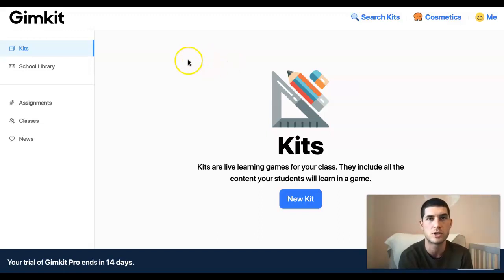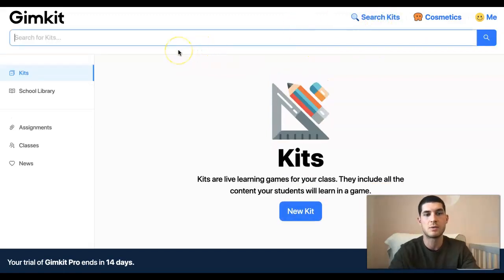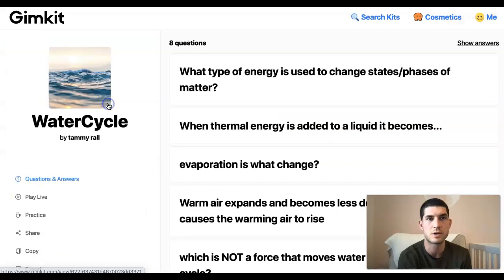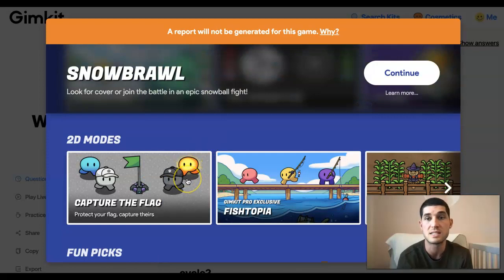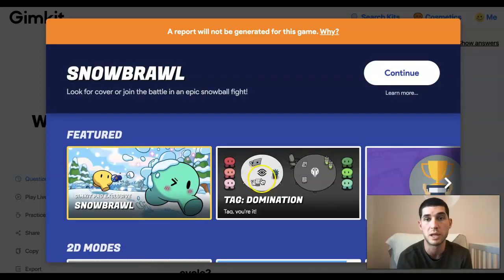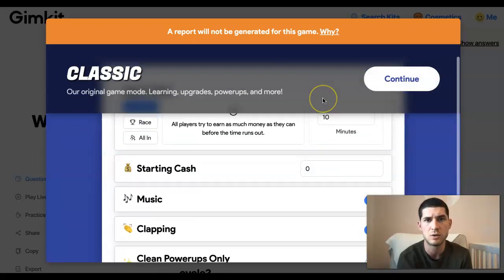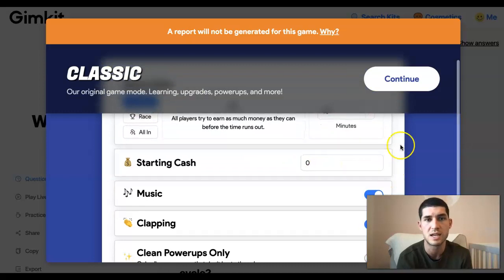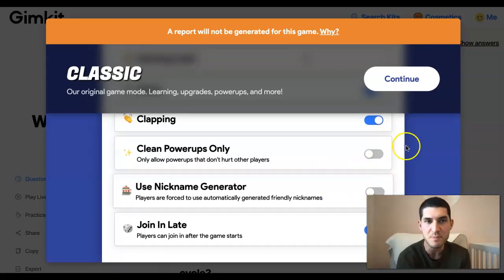Educ 546 Week 3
This video was created using Screencast-O-Matic.